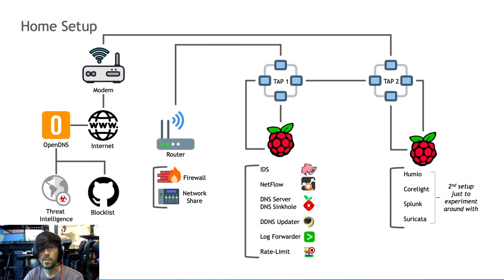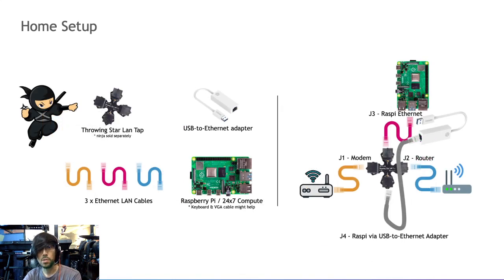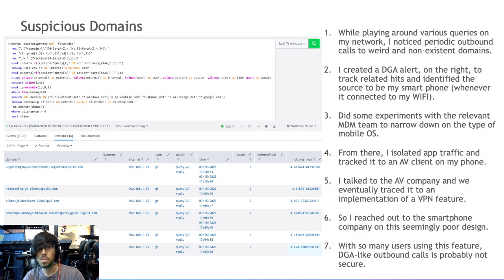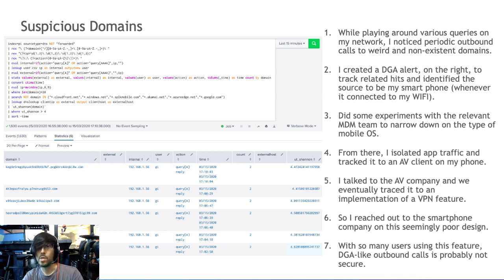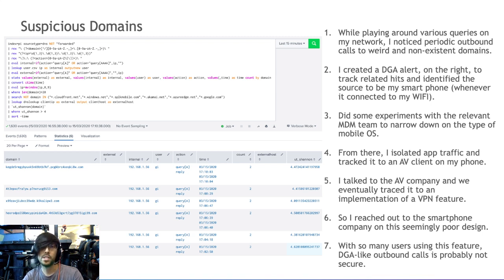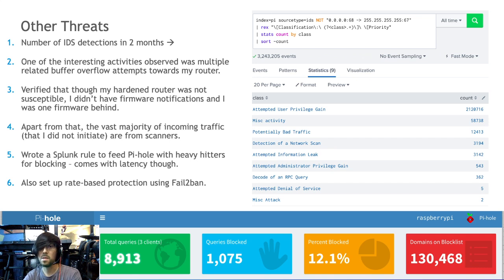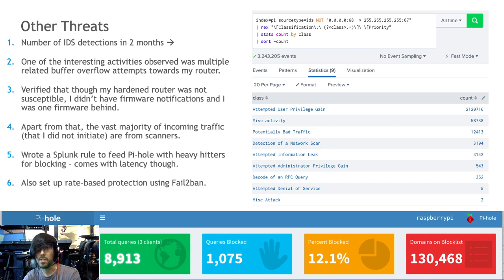What the heck is that?